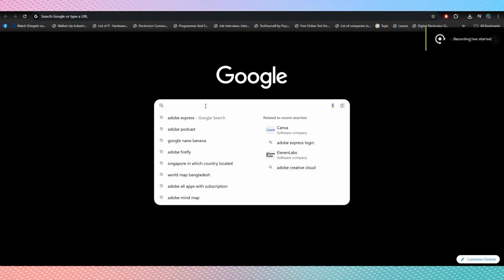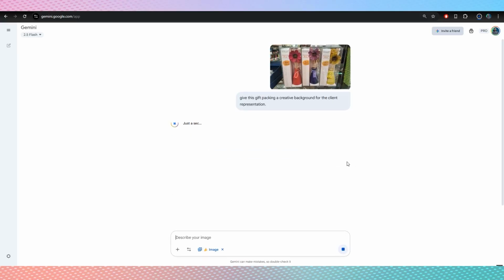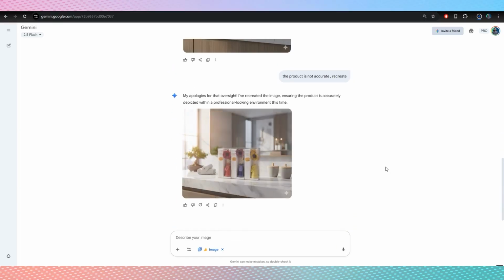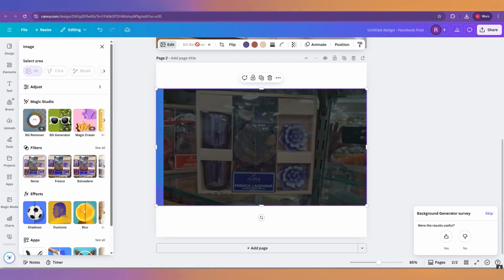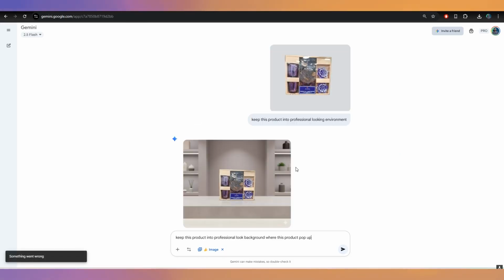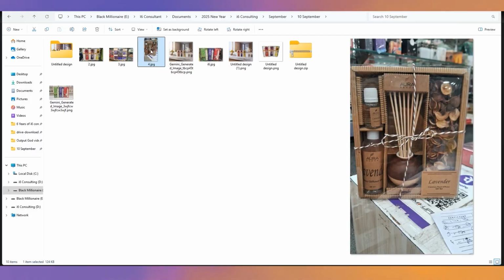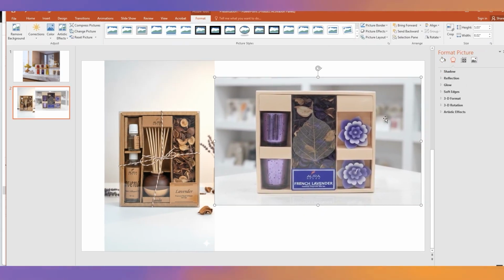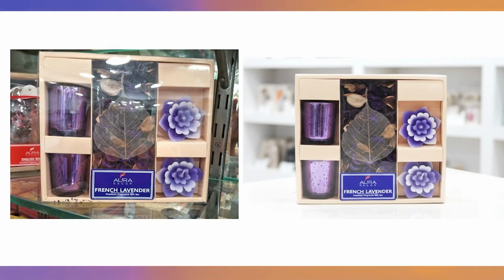Google Gemini: Nano Banana for Product Photography & Client Presentation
Master the art of professional image editing using Google's cutting-edge Nano Banana AI tool! In this comprehensive course, you'll learn how to transform ordinary images into polished, client-ready visuals that maintain confidentiality and professionalism.
What You'll Learn:
   - How to use Nano Banana's advanced AI editing capabilities for professional results
   - Professional background removal techniques using Canva integration
   - How Perplexity AI is different in image generation from Nano Banana
   - Creating client-safe images that protect sensitive information
   - Combining multiple AI tools for a seamless editing process
Why Take This Class:
Nano Banana combined with Canva and Perplexity unlocks a new era of professional image editing—making it fast, secure, and accessible to everyone. This course makes advanced editing simple by breaking down the latest AI workflows, so you can create stunning, confidential visuals for clients and projects without deep technical skills.
Who This Class Is For:
   - Beginners: No prior image editing or AI experience required—we guide you step by step
   - Freelancers & Business Owners: Impress clients with polished, confidential images and presentations
   - Content Creators: Boost your brand and social media with unique, professionally edited graphics
   - Designers: Add cutting-edge AI tools to your daily editing process for efficient, innovative results
Getting Started:
   - All software used is free: Nano Banana (Google Gemini), Canva, and Perplexity.
   - If you’re new, follow the class videos for setup help.
   - Use practice/sample images if you don’t have a client project yet.
Perfect for: Content creators, freelancers, business owners, marketers, and anyone who needs to present professional images to clients while maintaining confidentiality.